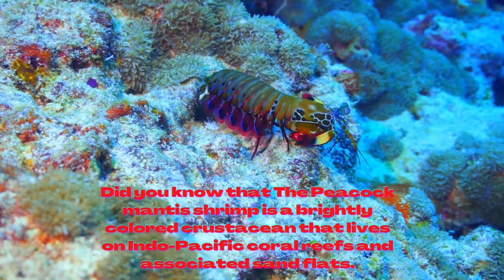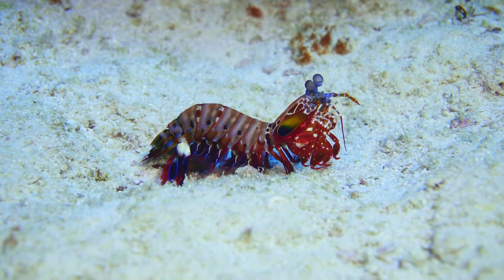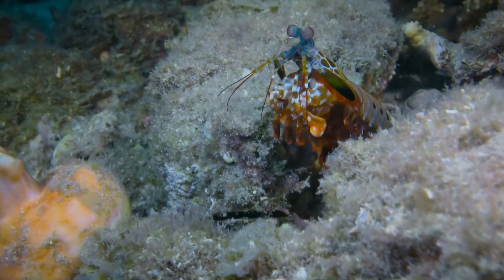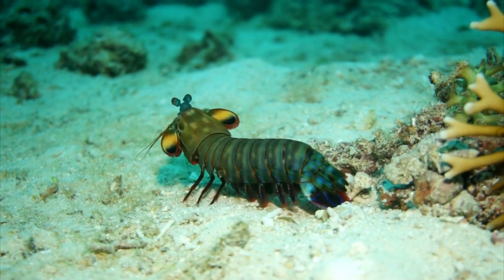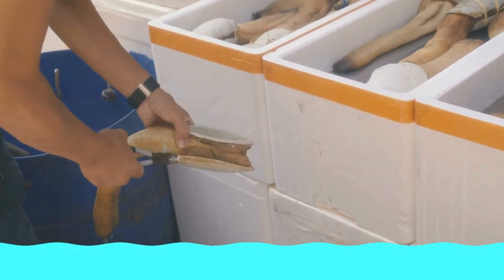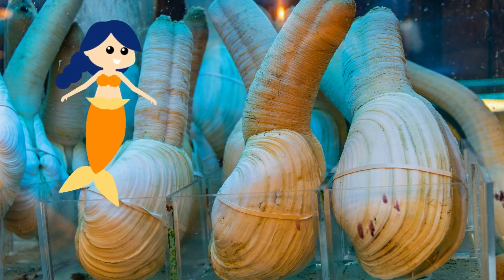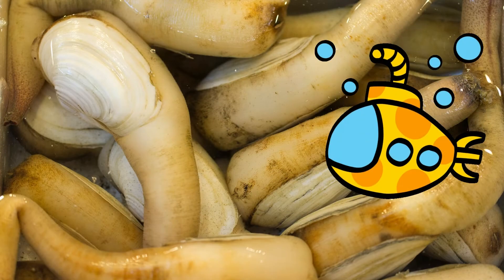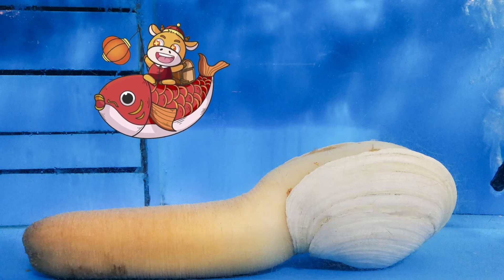Did You Know that Peacock mantis shrimp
Gaming Girls (Official Video) by Yahaira Lovely Loves
🎧 Put headphones on for a simulated 360 Reality Audio experience🎧

Check new music: 55 Cancri E - (Official Video) by Yahaira Lovely Loves

“Yahaira Lovely Loves - Balenciaga - (Official Video)”

“Yahaira Lovely Loves -  Overflow - (Official Video)

LABEL
BOOMY CORPORATION
ARTIST
Yahaira Lovely Loves
ALBULM
Yahaira Lovely Loves, LOFI SUPREME , Good Vibes, LOFI BOOMY, Another Dimension EP
SINGLE
Overflow, Cant Sleep, Yerrr...

Feel Good Music Podcast by Yahaira Lovely Loves only on Spotify!

"With Renderforest Online Video Maker, you can create as many videos as you want. Not only animations but also intro videos, music visualizations, presentations, and many more."

Apply today for a Credit One visa card and get rewards!